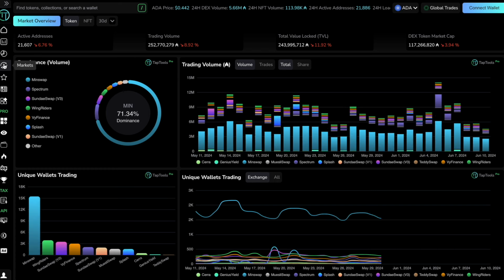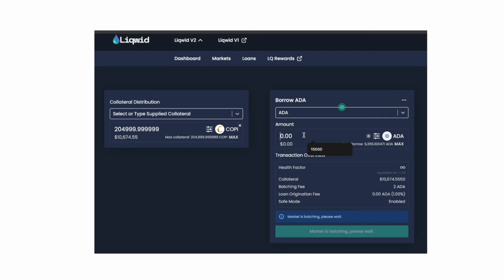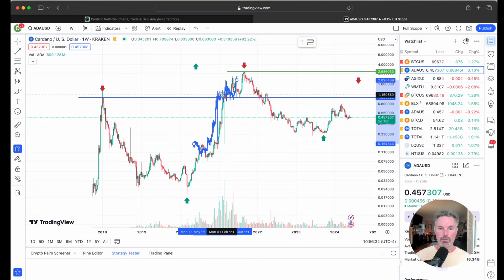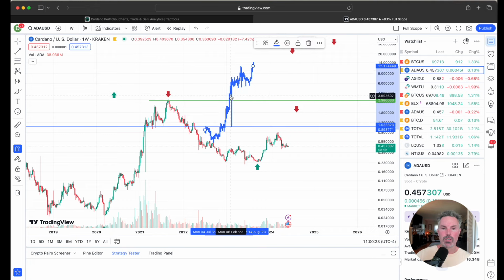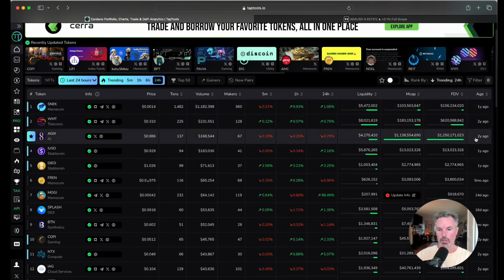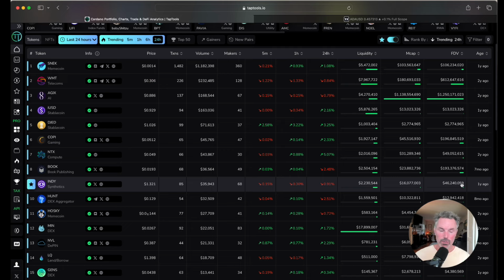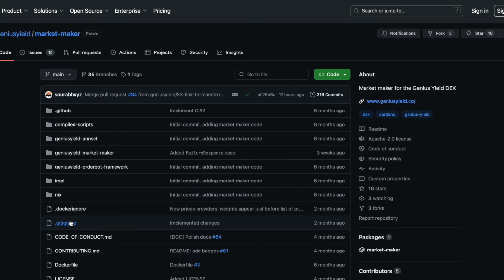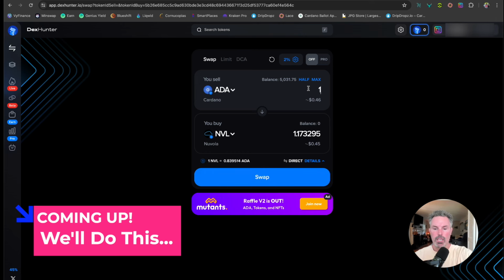5/7 - Cardano DEFI Will SHOCK the World: Live Strategy Sequence Step 5: TapTools & TradingView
Part 5 is packed with knowledge about developing and tracking your Cardano DeFi Theory. We'll look at TapTools, an incredible Cardano resource for aggregating and comparing Cardano Native Token data. We'll also use Tradingview to analyze crypto market charts and evaluate decentralized finance decisions. Finally, we'll look at three Cardano Native Tokens: Nuvola, NuNet and Genius Yield, and consider how to use our borrowed ADA to grow our Cardano Native Token portfolio.

CHAPTERS:
00:00 TapTools for Developing & Tracking Cardano DeFi Theory
03:05 How to Use Tradingview for DeFi strategy
06:03 Bars Pattern for Speculating Market Changes
11:05 COPI vs. ADA on TapTools
12:56 The Buried Lead for Value Investors
15:35 Meet Nuvola
17:00 Meet Nunet
18:15 What we’ll do with our 10,000 ADA loan
18:49 Genius Yield
20:50 How to Leverage 3X Growth